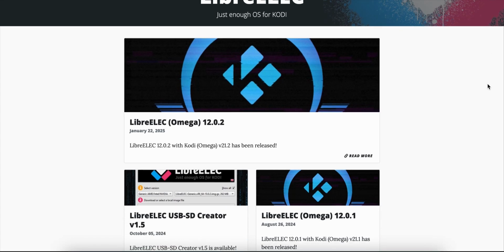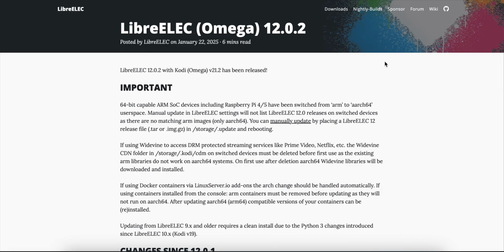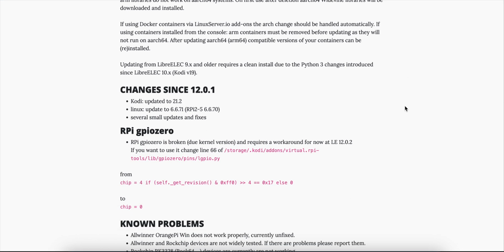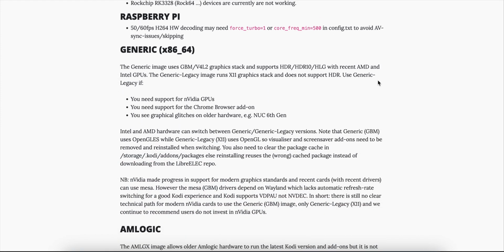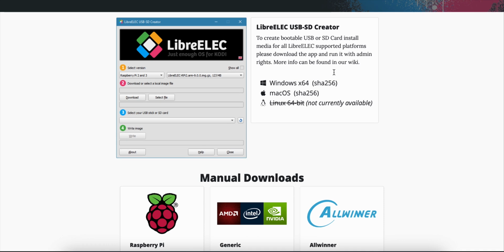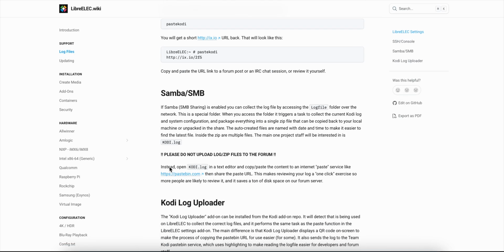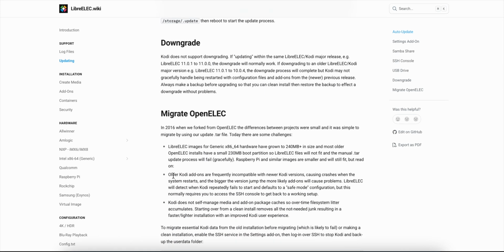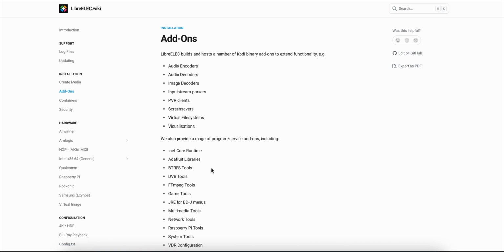LibreELEC Review: Just‑Enough Kodi Media Center OS (2026)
🎬 In This Video: Want a smooth, lightning-fast Kodi box without the bloat of a full desktop OS? You’re in the right place.
In this quick review, I break down LibreELEC—an ultra-light, purpose-built Linux distro that boots straight into Kodi and nothing else. You’ll learn how it works, what hardware it supports, what it does brilliantly, and where it’s a bit limited. Whether you're using a Raspberry Pi or an old mini-PC, LibreELEC could be the cleanest way to turn it into a powerful streaming machine.
Looking for a no-hassle, Kodi-only experience? This might be your best bet.
🛠️ Tools Covered:
 • LibreELEC (libreelec.tv) ‎